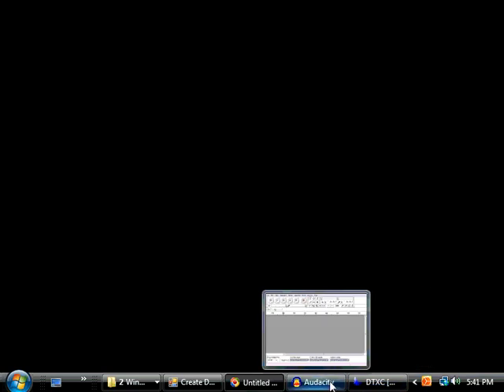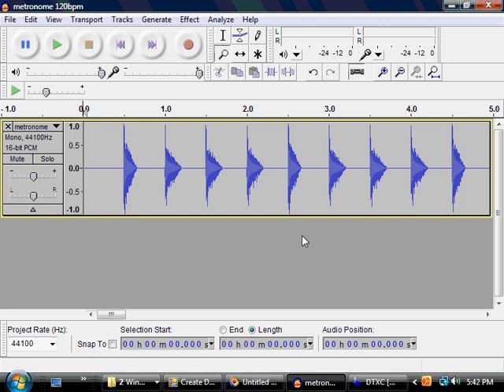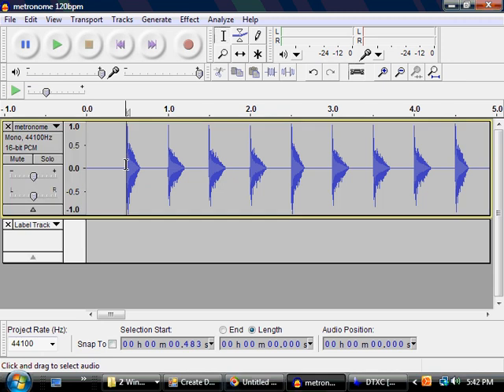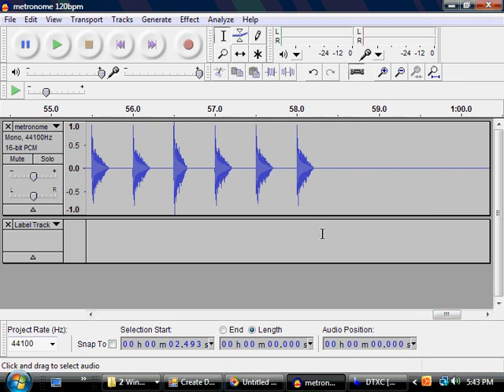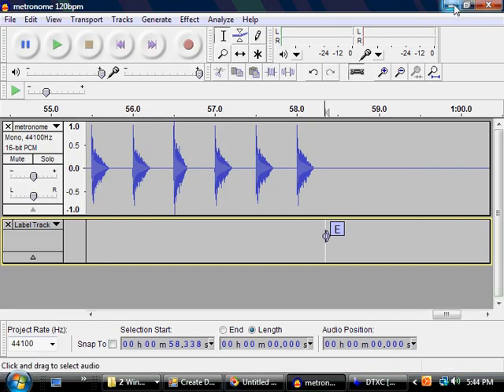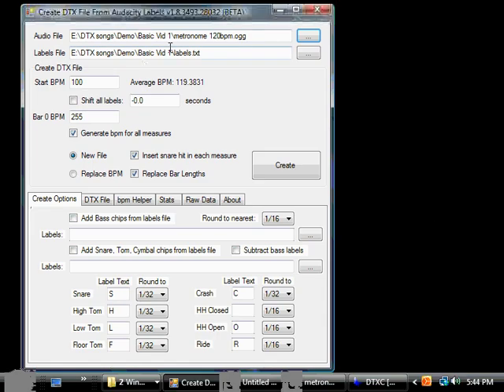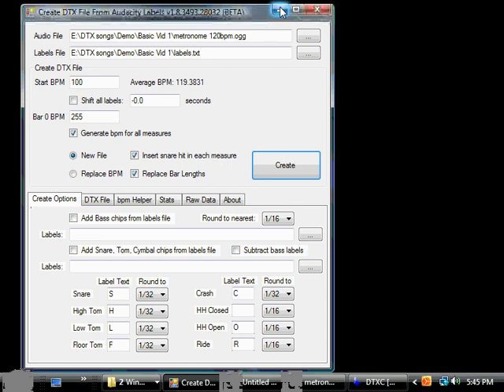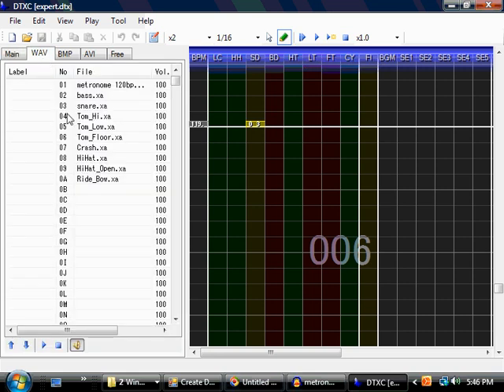Chapter 1 Create DTXmania dtx starter file - Basic vid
Quick start instructional video for using DTXfromAL to create a dtxmania file.